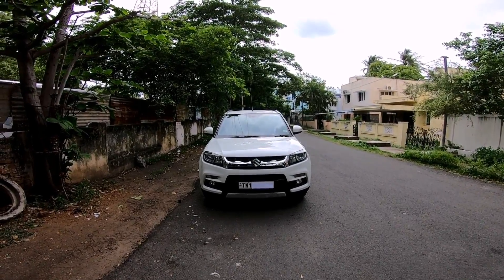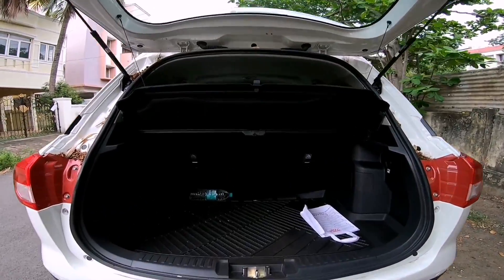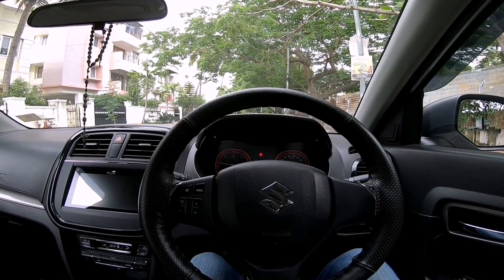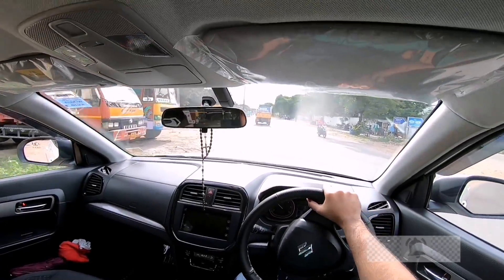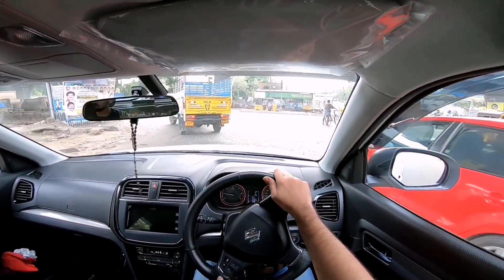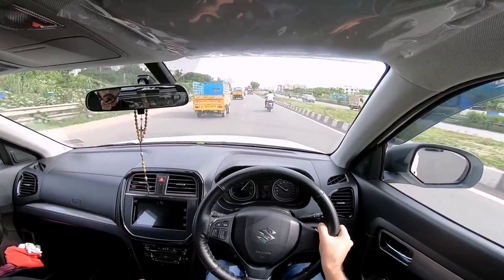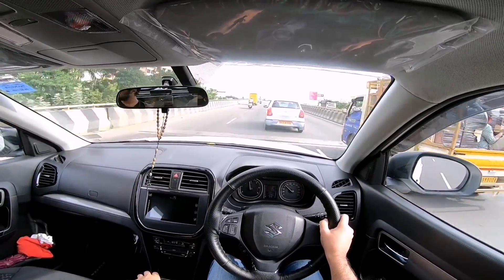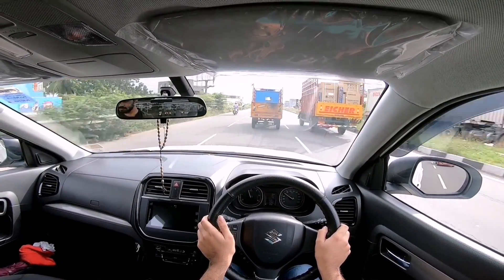Maruti Suzuki Vitara Brezza Diesel AMT Review | Best diesel automatic compact crossover? | JRS Cars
Hey guys, in this video I do a complete review of the 2020 Maruti Suzuki Vitara Brezza ZDI+ AMT!
Many of you guys have asked for a review on a modern car, not 10 year old cars, so I convinced my friend in lending me his Vitara Brezza diesel for a review.
You can check out his reaction to my driving in the rear view mirror !

Launched in 2016, Maruti Suzuki Vitara Brezza is a subcompact crossover SUV. Since its release, the Brezza has been demanding attention due to it's unique, and class apart looks. Although a crossover, the car is and distinct in its own rights.
The Maruti Suzuki Vitara Brezza was offered in only one engine, i.e., a 1.3-litre DDiS200 diesel unit. It generates 90PS of power and 200Nm of peak torque. The brand claims to offer 24.3 kmpl.
Unfortunately, this gem of a diesel has been replaced with a 1.5L petrol engine producing 105PS and 130Nm only. Blame BS6 for this :-(
It is a sub-4 metre compact SUV  equipped quite well in terms of features. The SmartPlay technology of Suzuki’s touchscreen infotainment is fitted in the Brezza. The tech supports Android Auto, Apple CarPlay and MirrorLink functions. The other features include cruise control, rear parking camera, push-button stop/start, automatic climate control in the higher-spec variants.
In my opinion, the diesel is best suited to this cars character and the 1.3 DDiS200 will definitely be missed. Consider this my tribute to this engine.